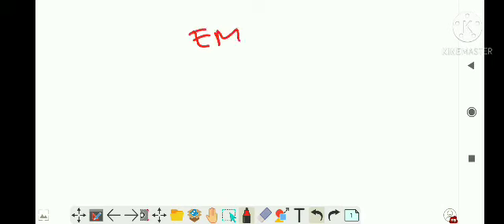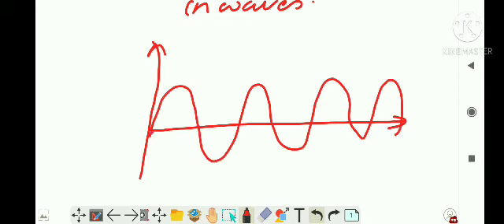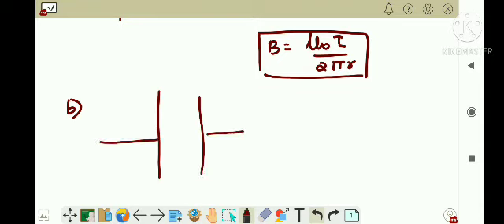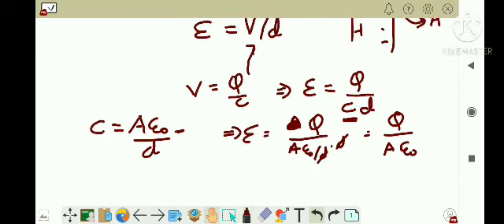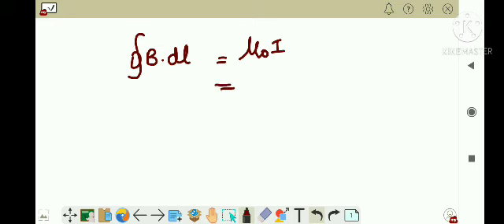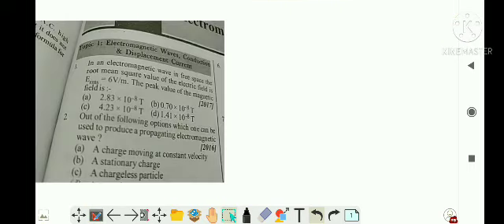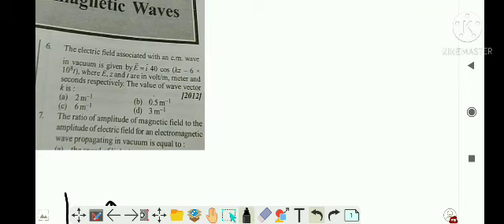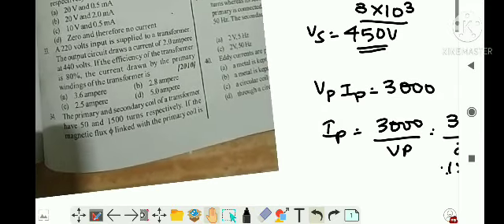EM WAVES -1